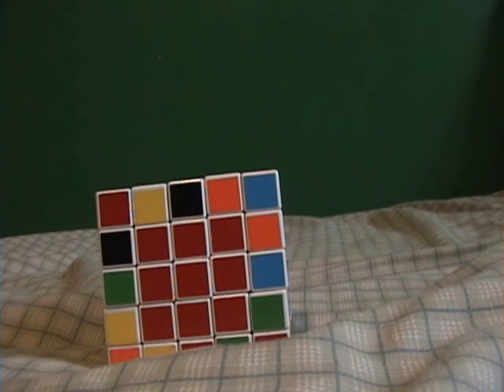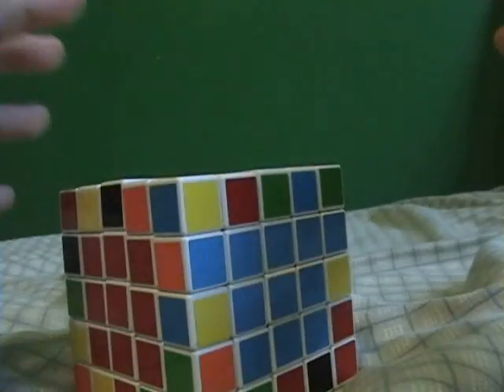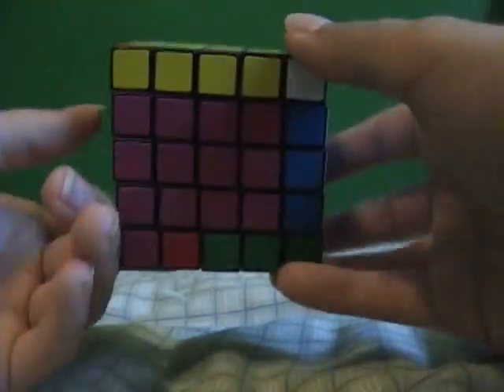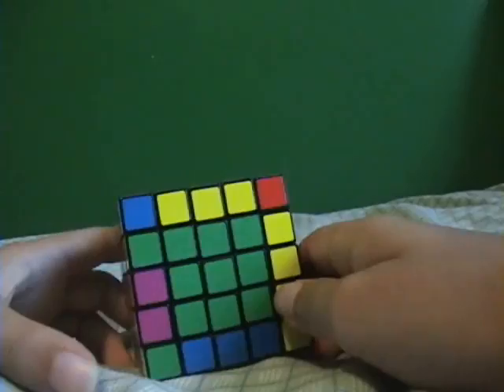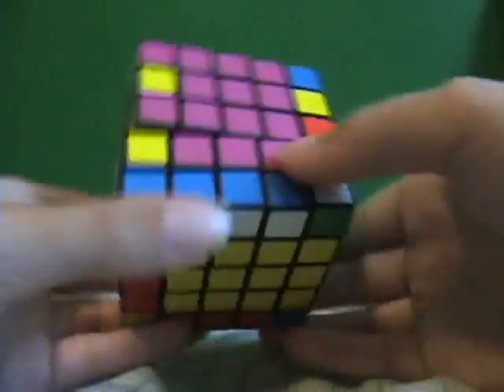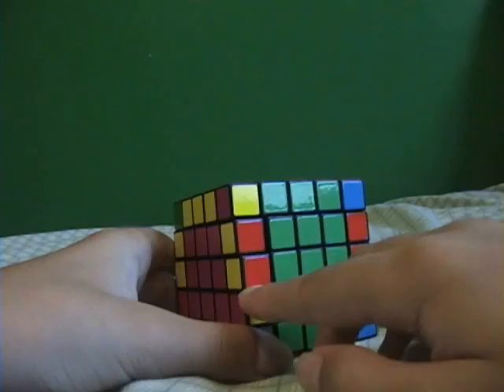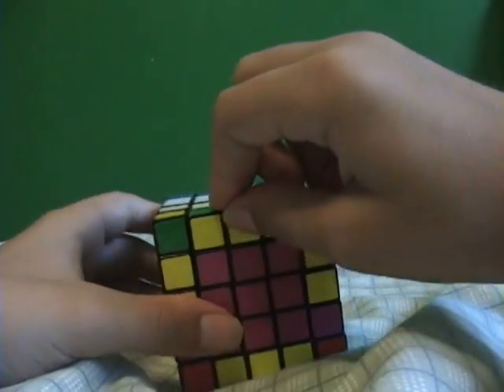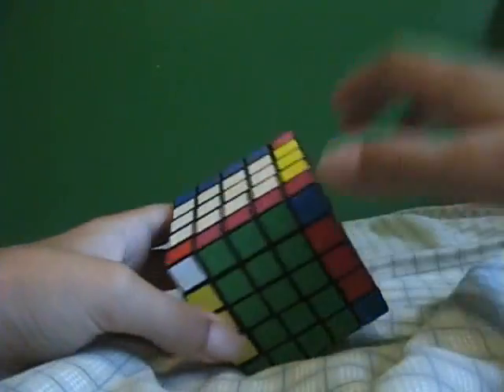How to avoid most 5x5 Edge Parity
How to avoid 5x5 Edge Parity